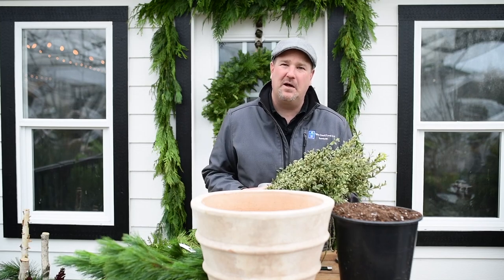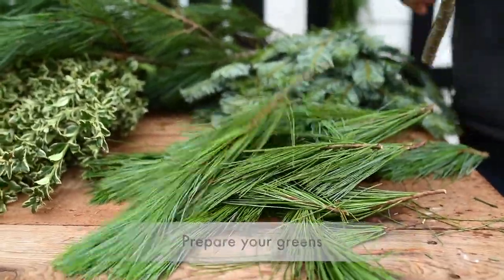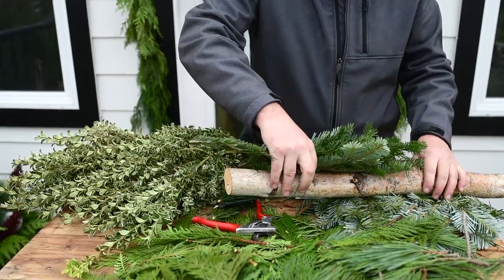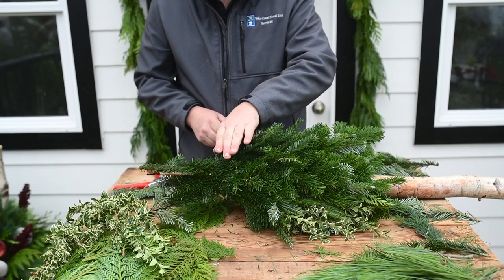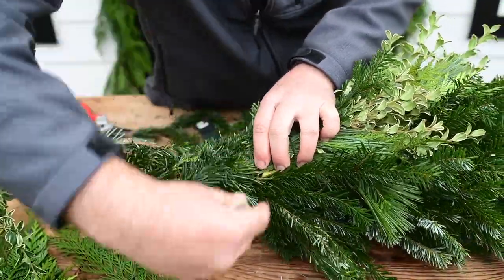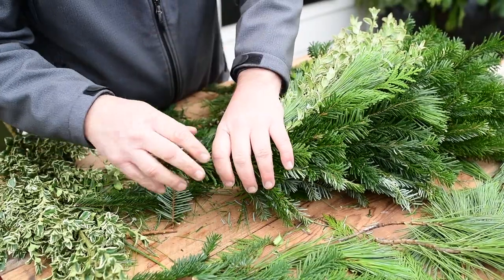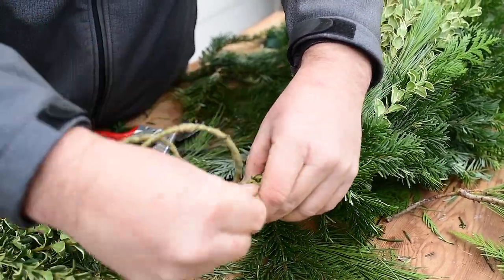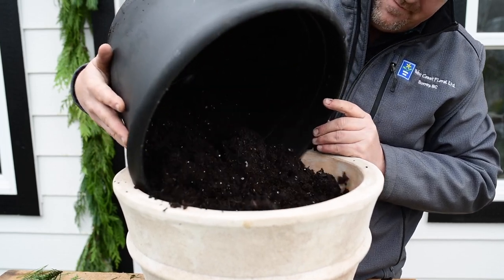Seussical Tree || West Coast Gardens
This Seussical Tree will have your heart growing two sizes for the Christmas Season! ♥️♥️ We use cedar, Oregonia, white pine, fir and a birch pole for this design. You can choose whichever greenery you like best for your tree!

Start by attaching a wire around the pole, about a foot from the top. Twist it on itself to secure it, but don't cut the end. You want a long piece of wire to use while wrapping the rest of the greenery to the pole.

Take a bunch of the fir and secure it to the pole using the wire. Wrap the wire around the pole and fir branches a couple times. Continue doing this all the way up the tree alternating between your different kinds of greenery.

When your greenery reaches above the top of the pole, secure all the ends of the branches together with wire into a tapered shape. This is the top of your tree, and you can bend it into a curved whimsical shape. Hide the wire with some smaller Oregonia and pine branches. Then cover the tip of the tree with wired twine for a fun look.

You need a sturdy pot to hold up this tree! Fill it with soil and press it down firmly. When you put your tree into the soil, twist it and push in order to have at least a foot buried to provide a stable base. Then cover the soil with pinecones! Have fun this season with your Seussical Tree 🌲🌲

♥️ RESOURCES || LINKS ♥️